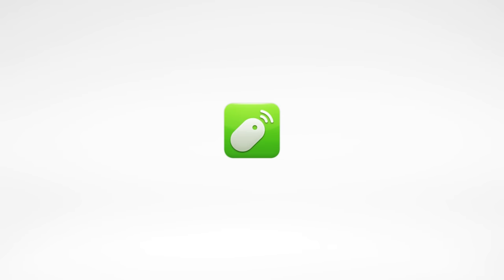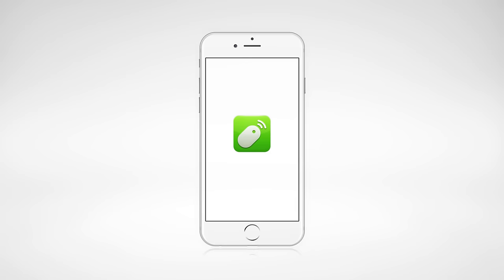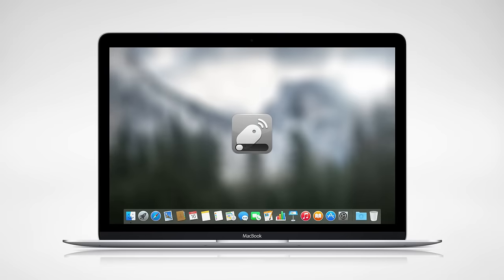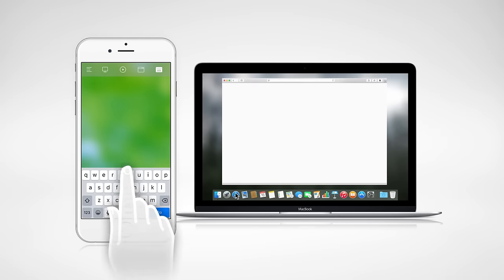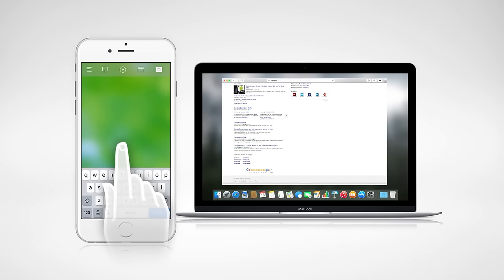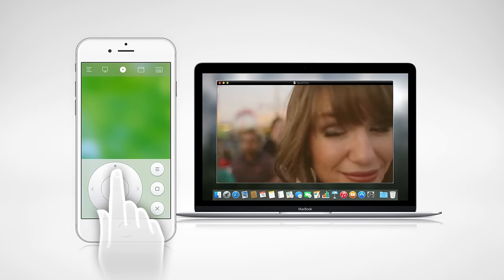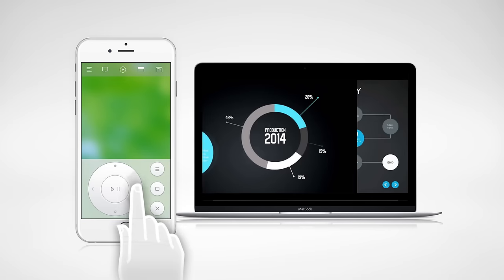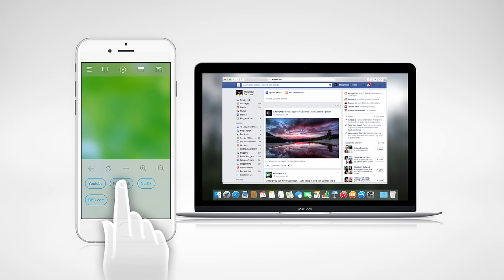Remote Mouse App Intro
Transform your iPhone or iPad into a powerful computer remote with Remote Mouse! This user-friendly app, featured on CNET, Mashable, and Product Hunt, has been embraced by over 20 million users globally for its elegant design and ease of use.

Remote Mouse simulates a wireless mouse, keyboard, and touchpad, providing specialty control panels like Media Remote, Web Browsing Remote, and Application Switcher for swift and specific operations. Whether you're enjoying an online movie, leading a presentation, or shutting down your computer with a single click, Remote Mouse offers unmatched convenience right at your fingertips.

Key features include:
• Full mouse functionality, gyro sensor control, and left-handed mode.
• Keyboard integration supporting multiple languages and voice-to-text.
• Touchpad simulation of the Apple Magic Trackpad with multi-touch gestures.
• In-app purchases for enhanced controls like Media and Web Remote.
• Quick program switching and remote power options.
• Plus, benefit from additional features like volume button control, customizable wallpapers, and secure connection options. Compatible with Windows, Mac OSX, and Linux, and functional over Wi-Fi , 4G/5G networks or Bluetooth.

Getting started is easy:
1. download the Remote mouse Server on your computer
2. Install the Remote Mouse App on your mobile device
3. Connect your computer nad mobile device to the same network and take control!

Download Remote Mouse today and experience the ultimate in computer remote control.